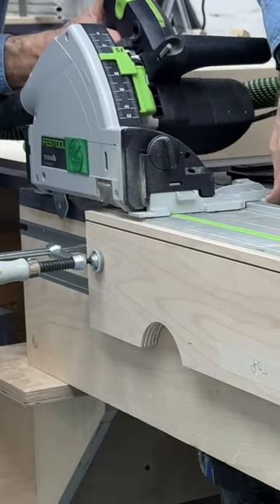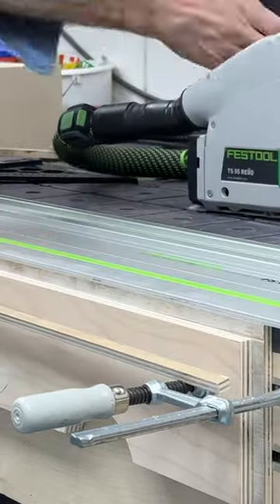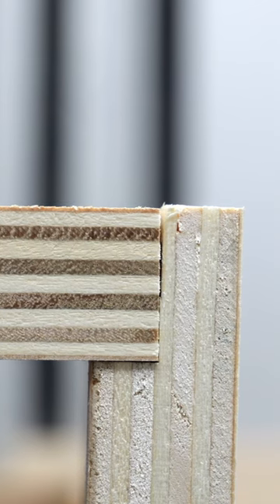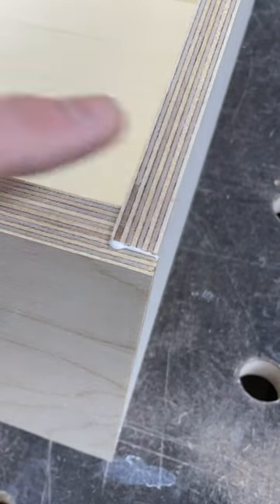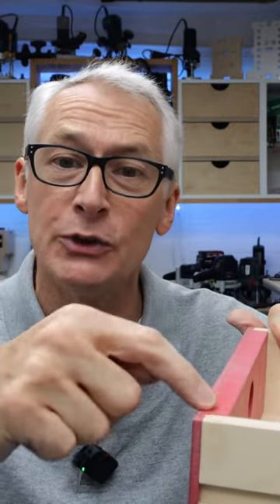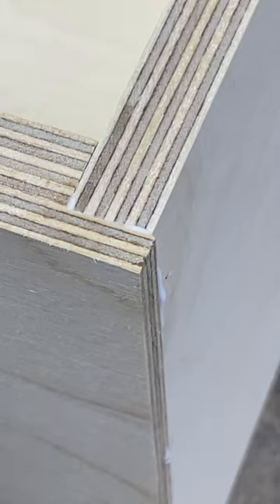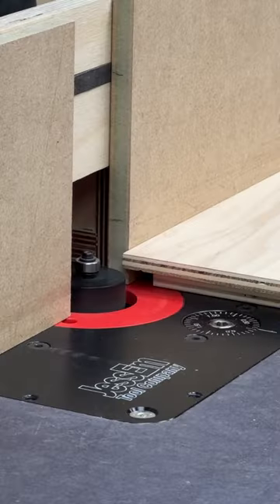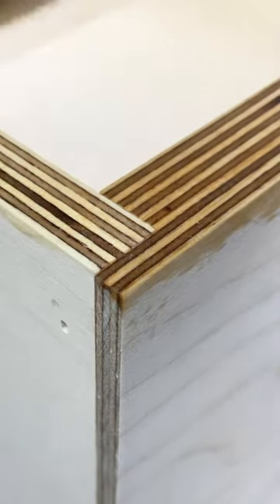Basic Woodworking Joints: the Rebate or rabbet.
A simple point that can be made with basic tools and increases the gluing area of a simple butt joint by 3X.